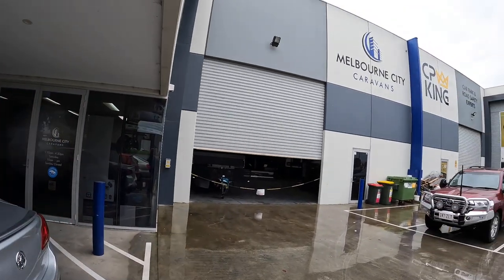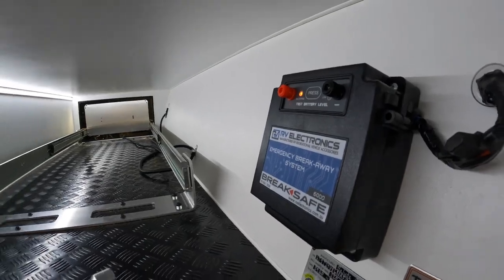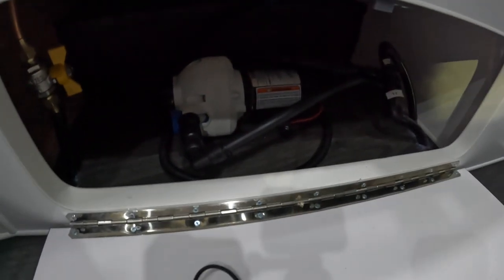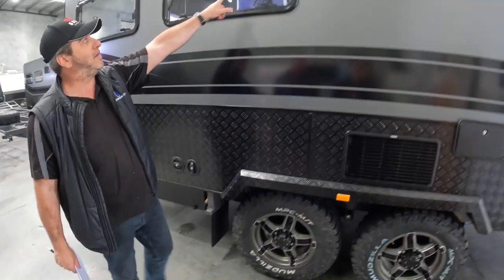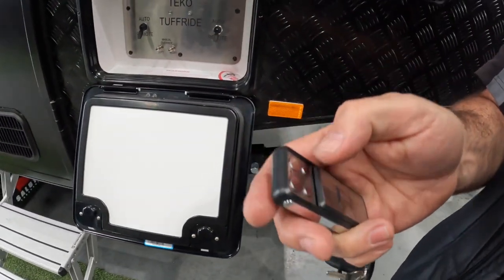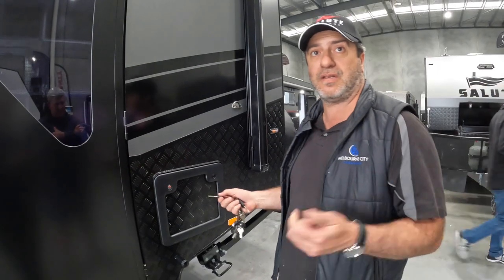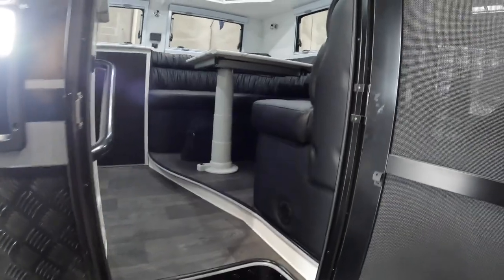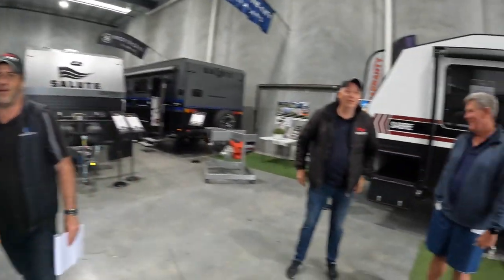Salute Caravan brief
We took some footage of Joe's brief from Melbourne City Caravans to help us remember the important tips and tricks to look after our Caravan.